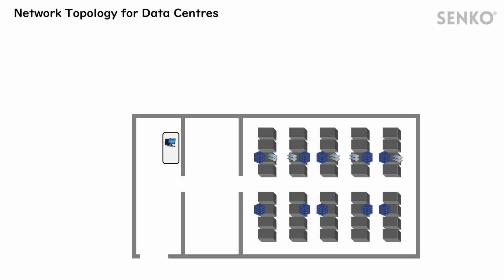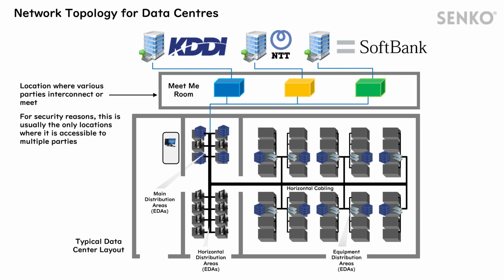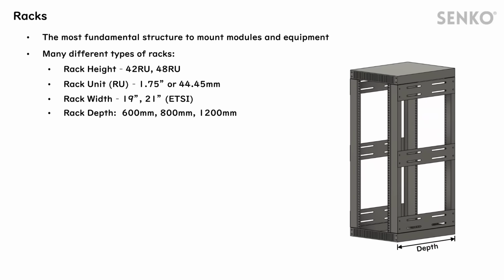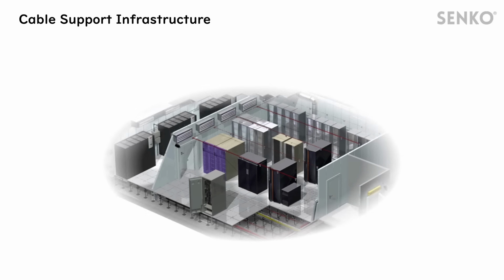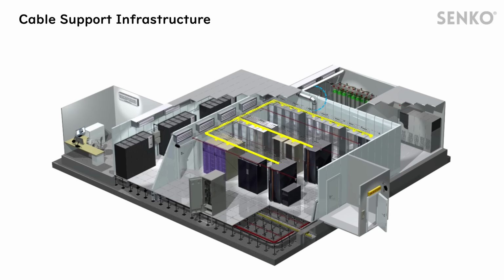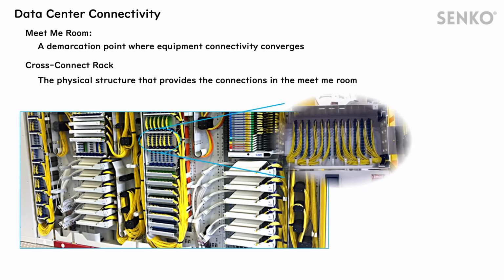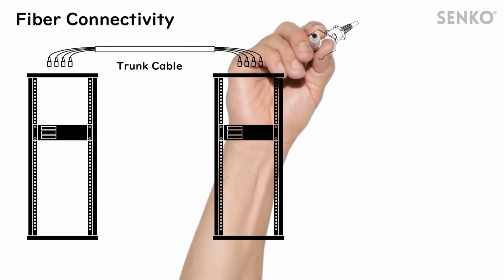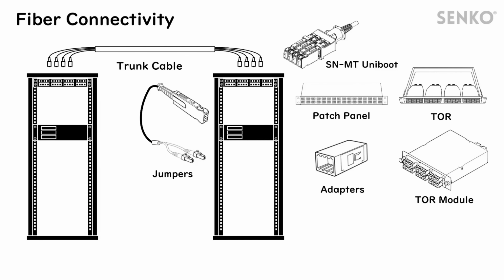Data Center Terminologies